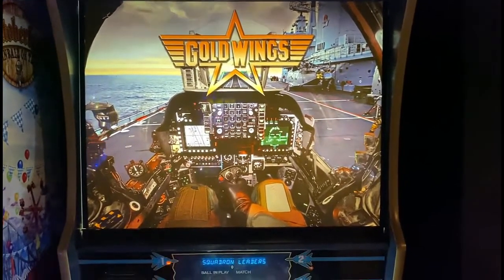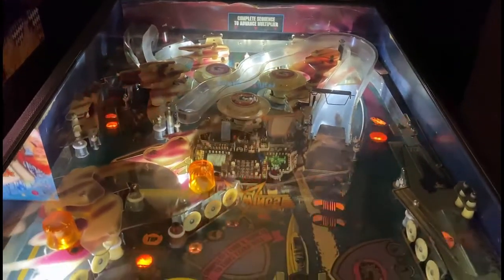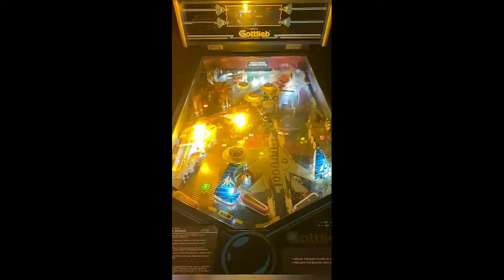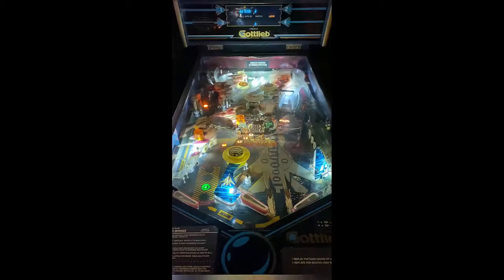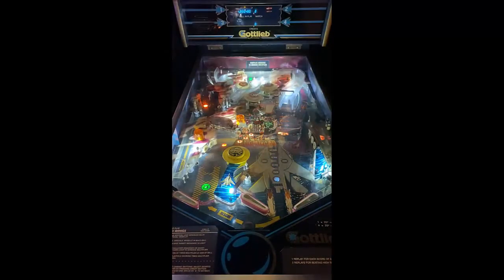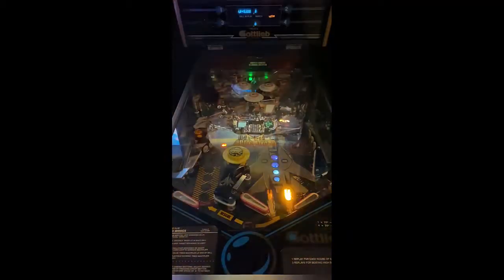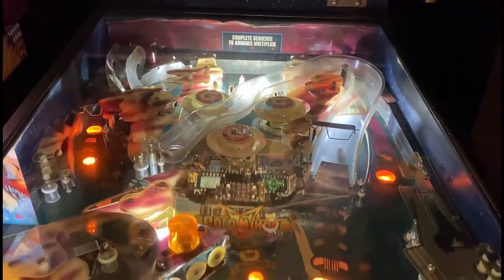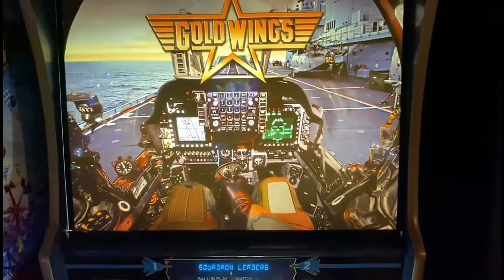Gold Wings Pinball Review and Gameplay - 8.4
This video is a review with gameplay of the Gold Wings pinball machine by Gottlieb.

GW Review (10 being Highest)

Gameplay: 8
Table Speed: 9
Soundtrack: 8
Difficulty: 9
Theme: 8
Art: 8
Flipper Gap: 8
Long Term Play : 8
Table Mechanics: 9
Fun Factor: 9